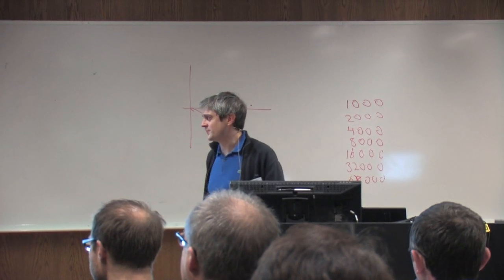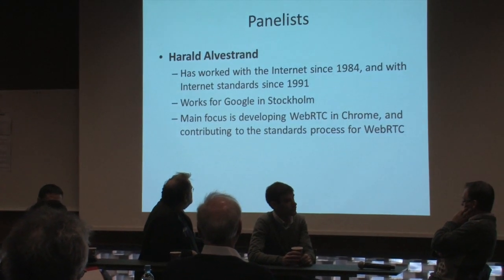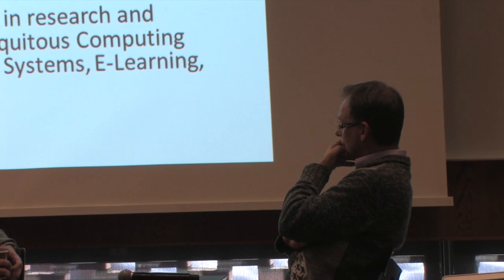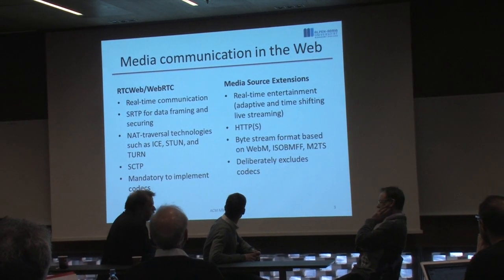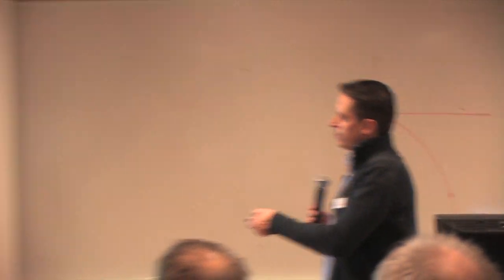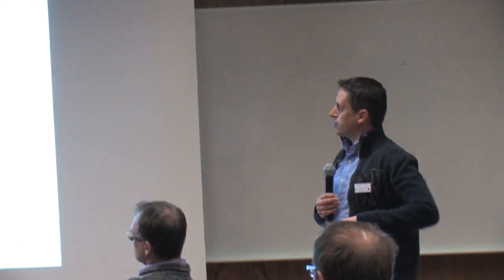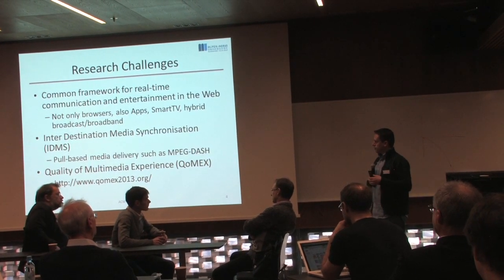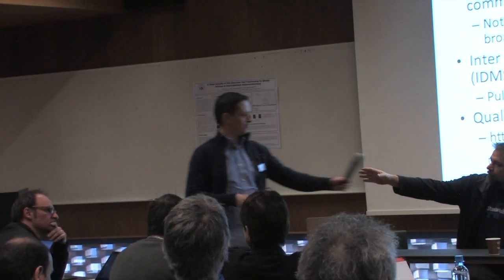Panel debate - WebRTC